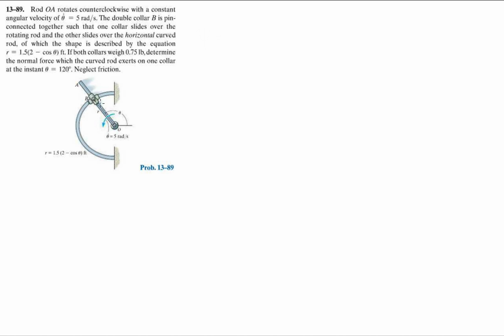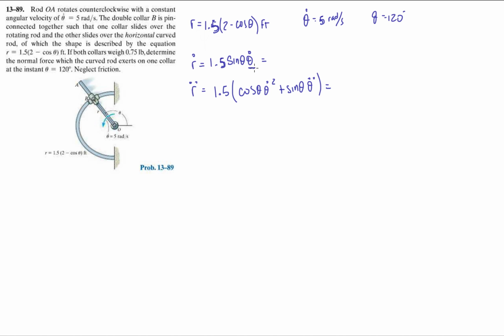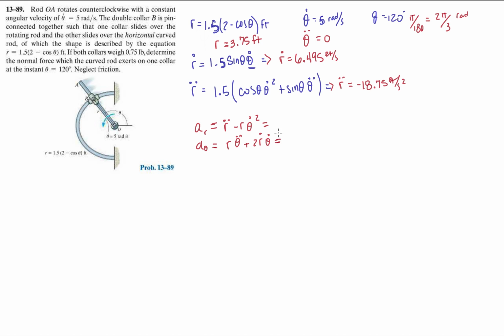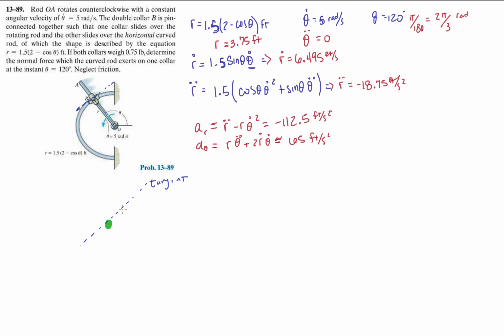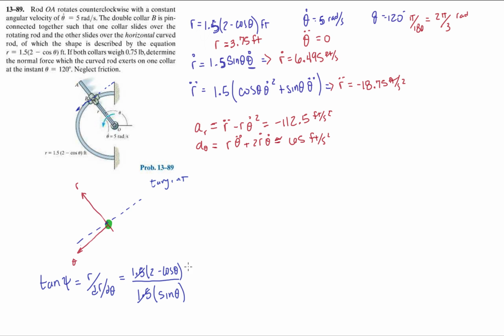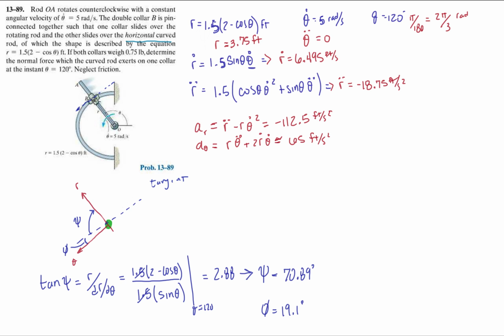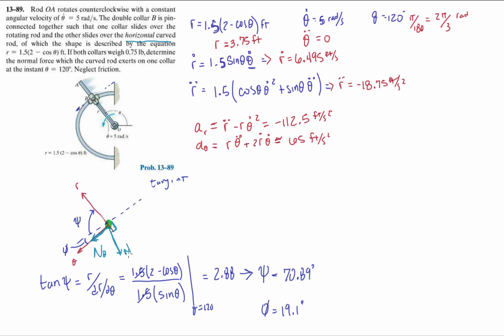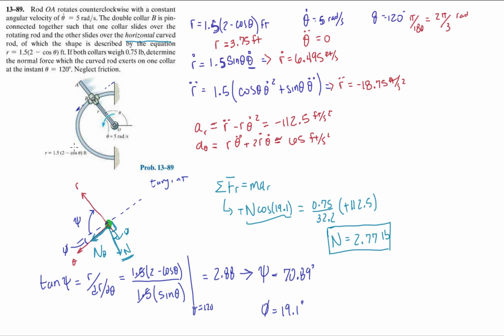Problem 13-89 Dynamics Hibbeler 13th (Chapter 13) Engineering Dynamics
Rod OA rotates counterclockwise with a constant angular velocity of theta dot = 5 rad/s. The double collar B is pin-connected together such that one collar slides over the rotating rod and the other slides over the horizontal curved rod, of which the shape is described by the equation r = 1.5(2-cos(theta)) ft. If both collars weigh 0.75 lb, determine the normal force which the curved rod exerts on one collar at the instant theta = 120 degrees, neglect friction.